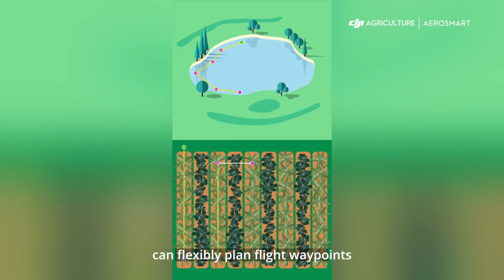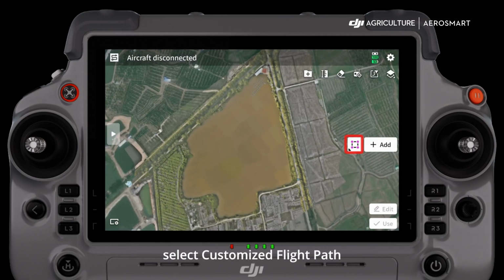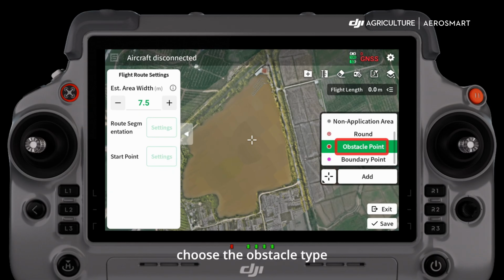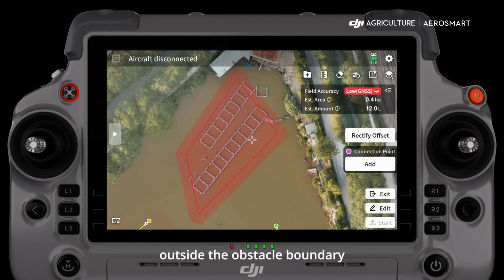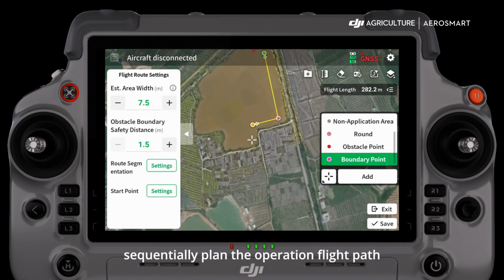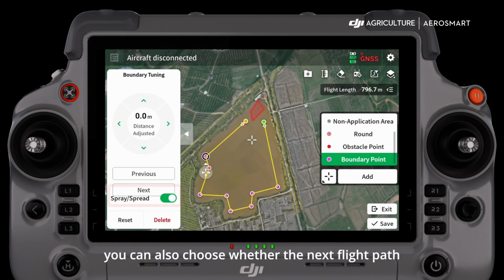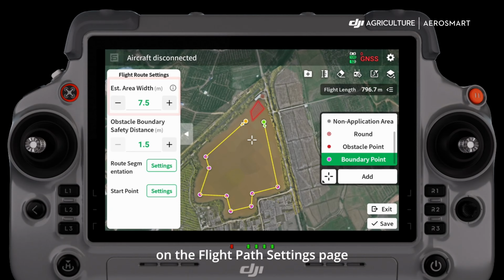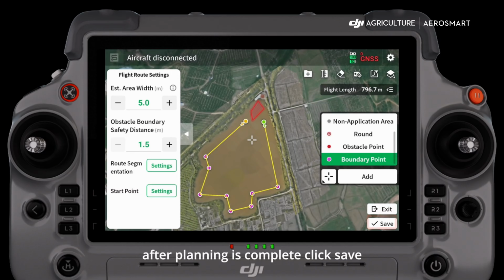DJI Agras Tutorial | Customized Flight Mode Explained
🚁 Take full control of your spraying operations with Customized Flight Mode on the DJI Agras.

In this tutorial, learn how to tailor flight parameters based on your field conditions for maximum efficiency and precision.

✔️ Adjust flight routes and speed
✔️ Optimize spraying patterns
✔️ Adapt to complex field layouts
✔️ Improve overall mission performance

Customize your workflow and get the best results from every flight. 🌾